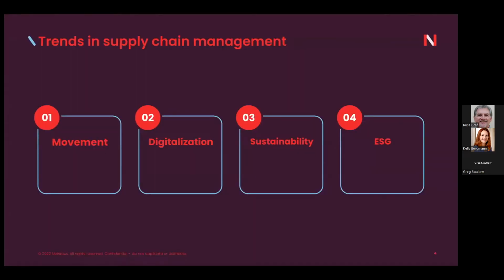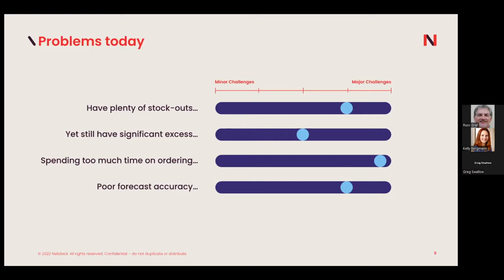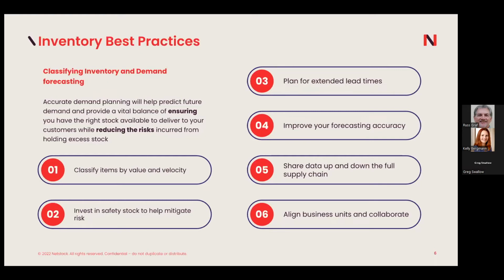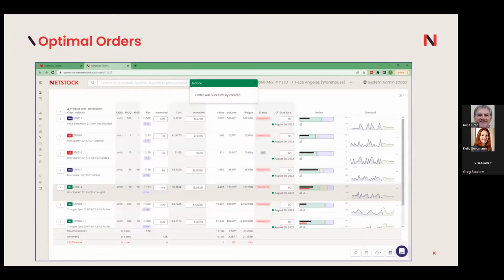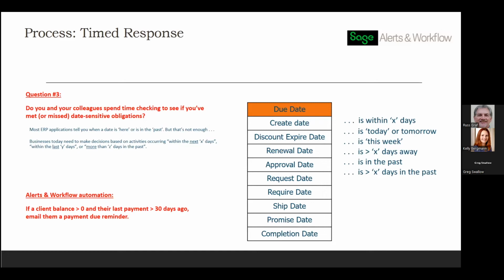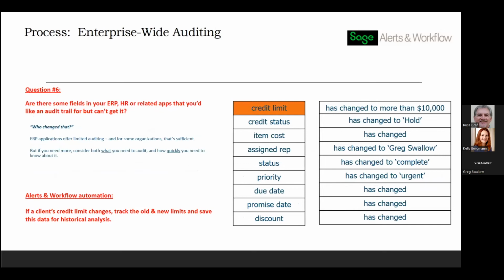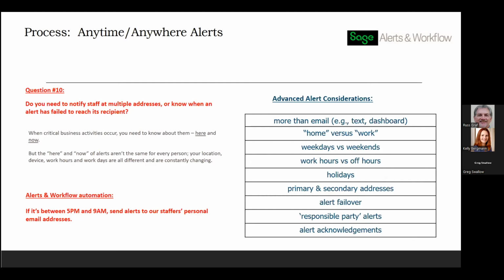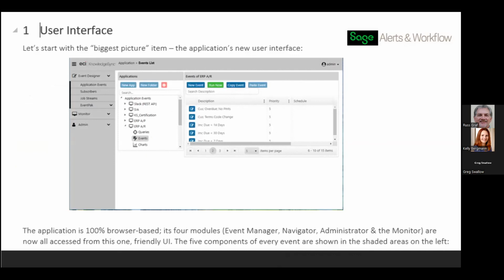Sage Alerts and Workflow & Sage Inventory Advisor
See how your inventory can work for you and get real time alerts and workflows to make you the superhero of your organization.